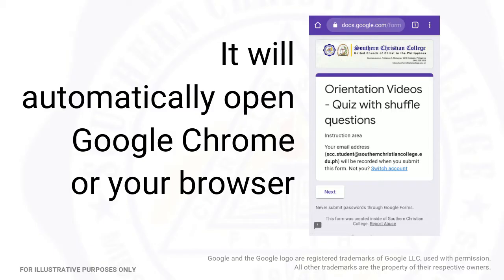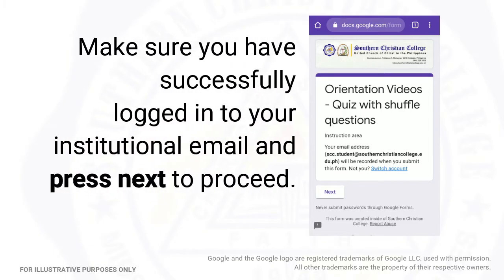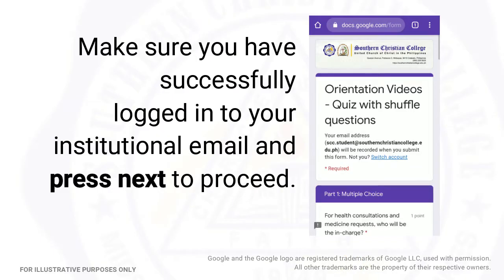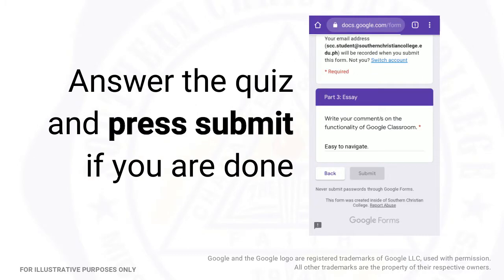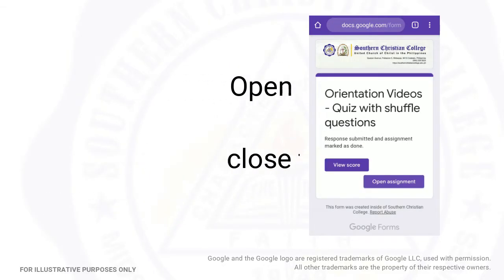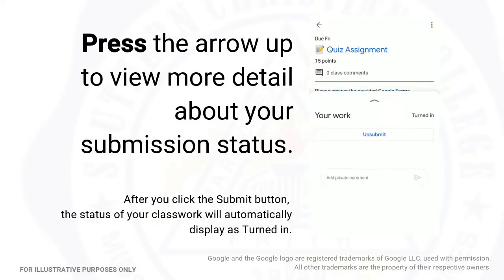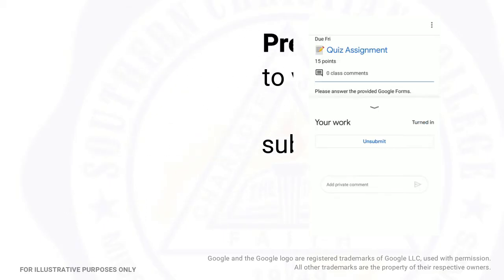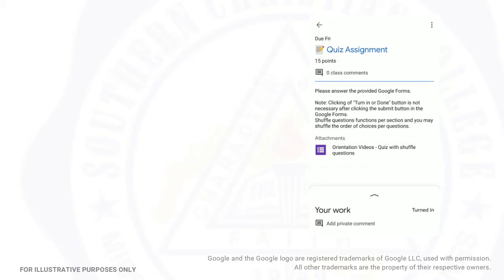How to answer quiz assignment or exam in the Google Classroom